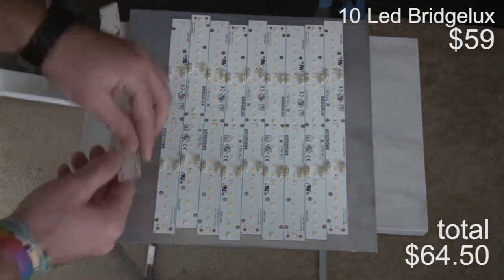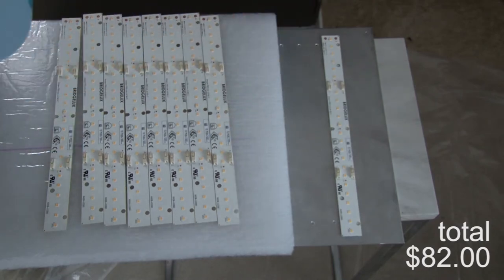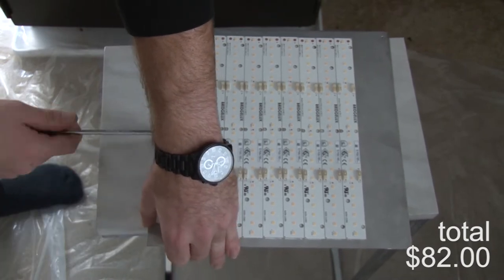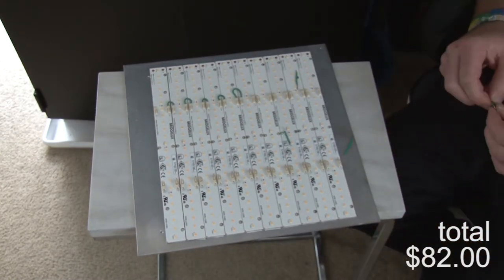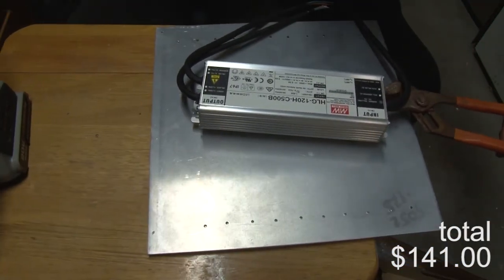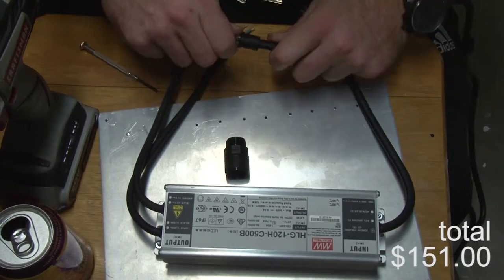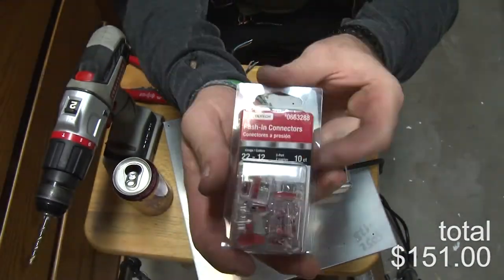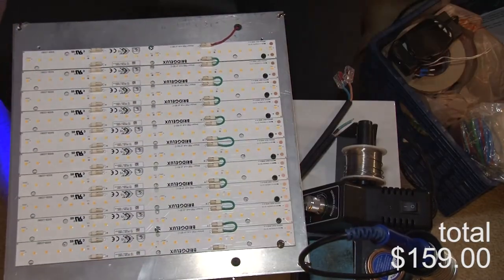Bridgelux EB Strip DIY led grow light build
So this was $164 for 110-120 watts depending on the potentiometer. It took roughly 5 hrs. Probably could do it in less but I had to split up my building time. I gotta find a place to use this bad boy. Its pretty sweet. Hope you guys enjoy.

The song I played was created and granted to me by my friend Brent Hollingworth.  He gave me some music for the funky forest I got going on.